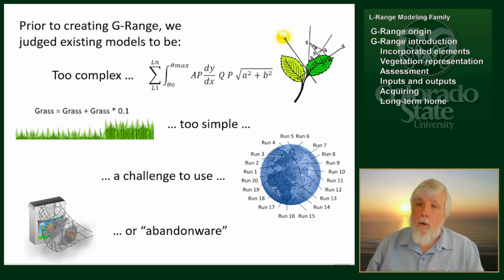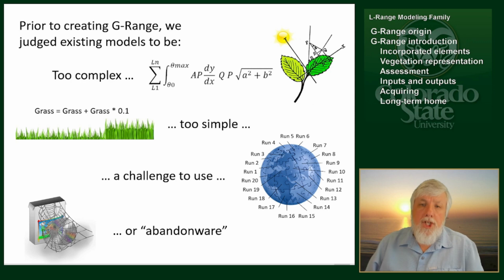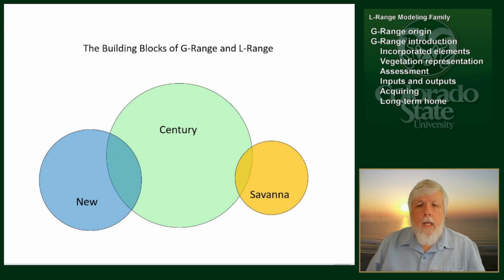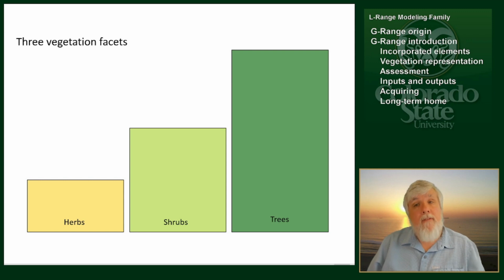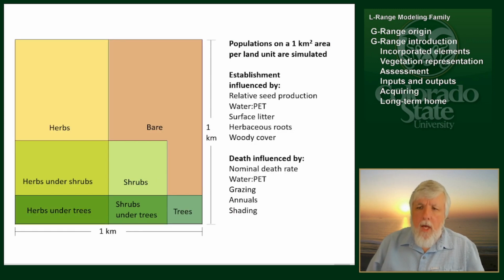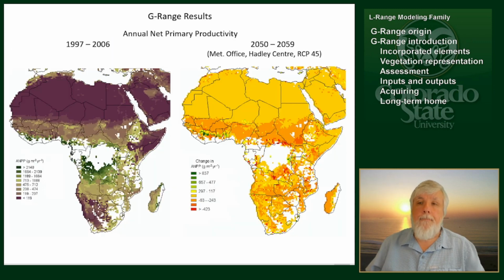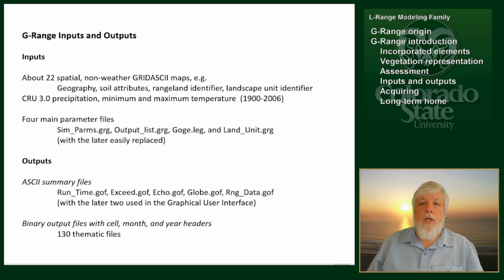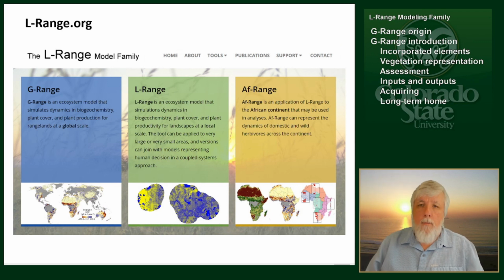L-Range Family of Models Introduction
I introduce the L-Range family of models.